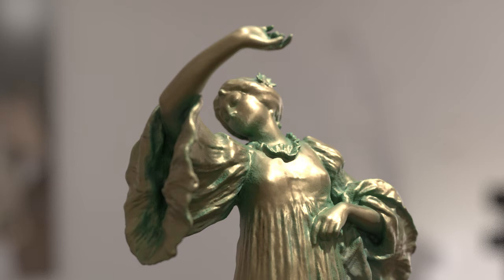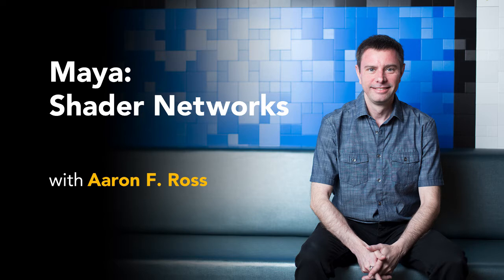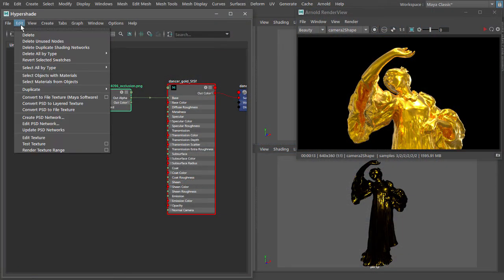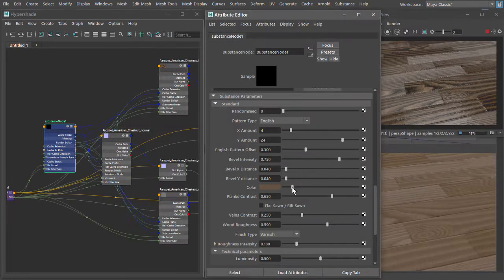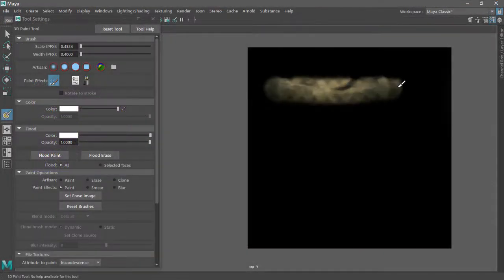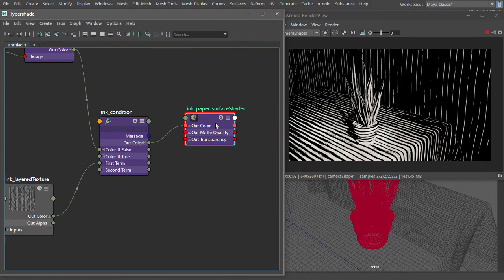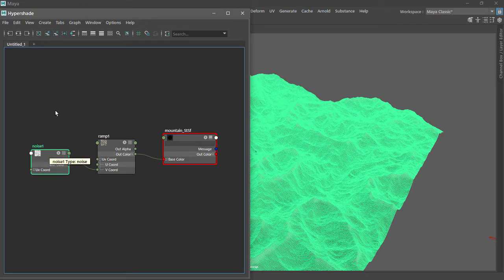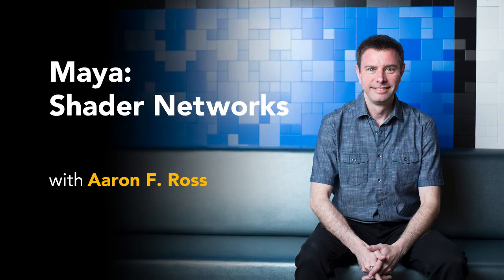Maya: Shader Networks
Learn to create complex materials in Autodesk Maya

Autodesk Maya is one of the most popular 3D packages available, and it particularly excels in the area of complex materials. In this course, you'll learn to harness the power of Maya to design more interesting shader networks. By combining and manipulating maps, materials, and UVs, we can construct an infinite variety of shader trees. Whether the goal is photorealism or a stylized render effect, Maya has all of the tools you need to create impressive and unique materials. The course concludes with a chapter on interoperability, so you can export your Maya work to other applications such as game engines.

Topics include:
• Essential Hypershade techniques
• Building Adobe Substance networks
• Color correction
• Remapping color palettes
• Layering textures and shaders
• Working with UV Sets
• Interactive 3D Paint
• Incorporating scene data in a shading network
• Using the Node Editor for materials
• Camera mapping with the Projection node
• Building a non-photoreal material
• Converting Maya procedural maps to bitmap files
• Baking Arnold maps with Render to Texture